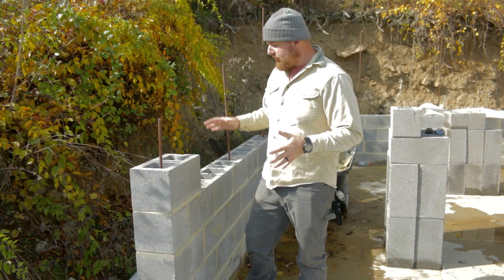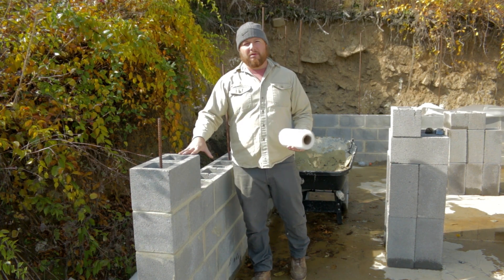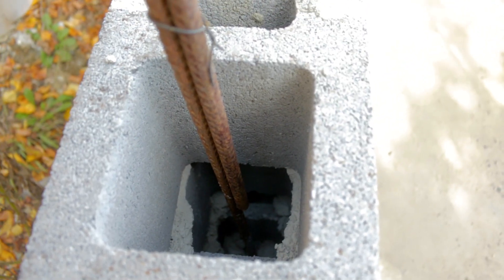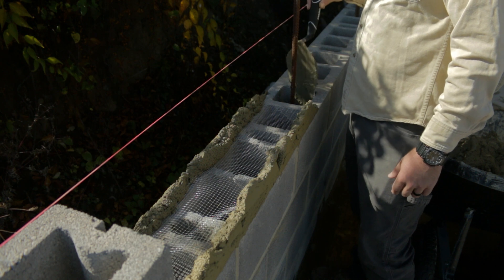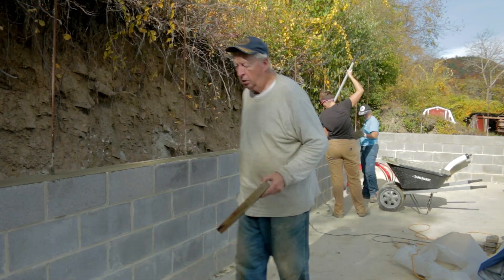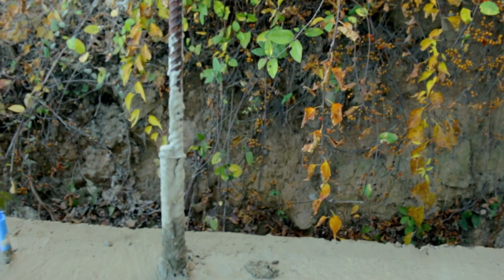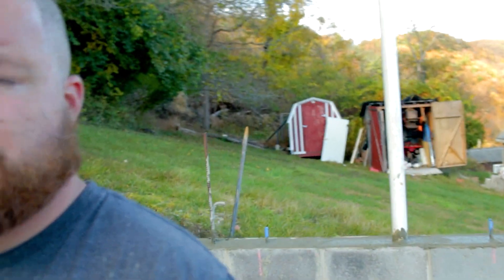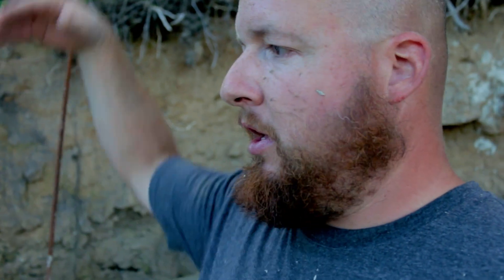Garage Build #22 - CMU Bond Beam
This video shows the placement of rebar, how to fill cores in a CMU wall, and the use of grout stop to make a bond beam. Bond beams strengthen walls to withstand forces exerted on them, keeping them straight and connected to the foundation through vertical rebar.